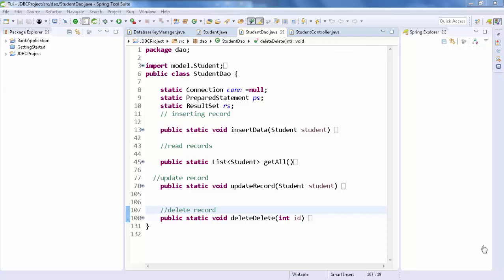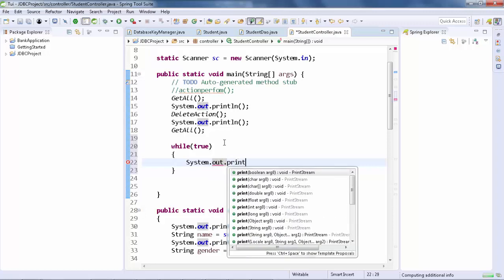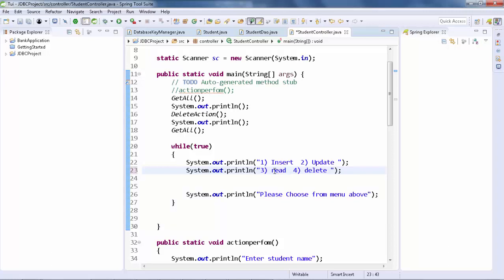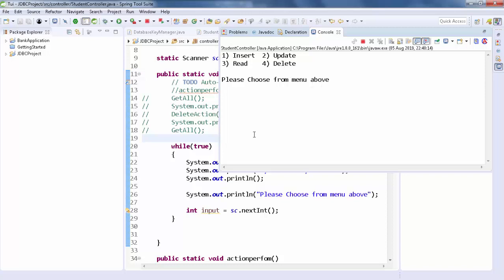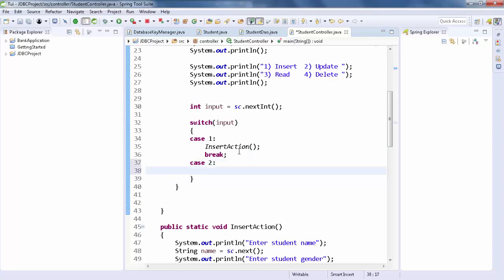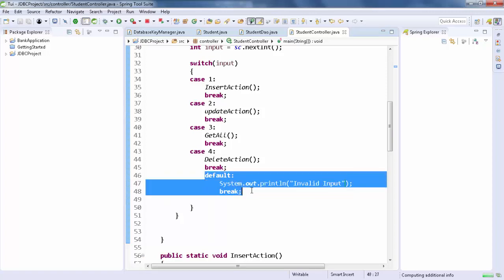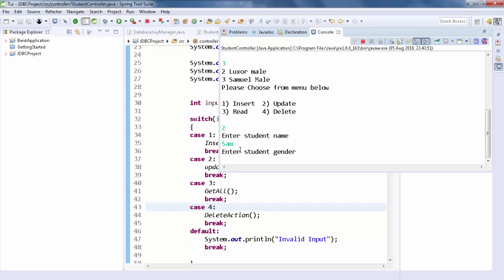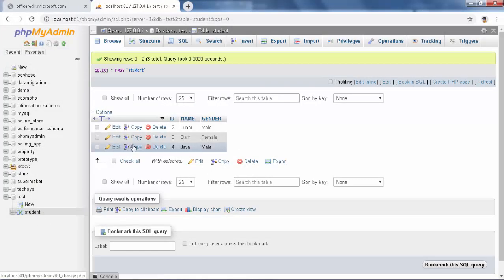JAVA DATABASE CONNECTIVITY (CREATE CONSOLE MENU)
IN THIS TUTORIAL  WE CREATE A MENU IN OUR APPLICATION SO THAT USER CAN INTERACT WITH THE APPLICATION